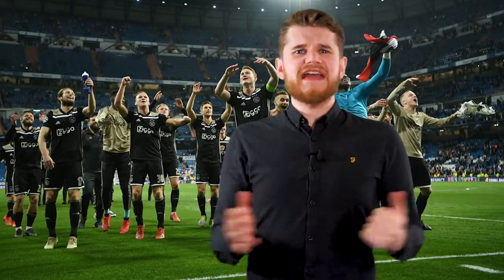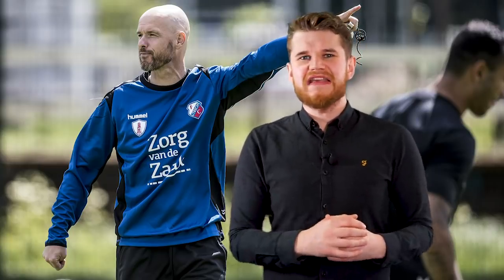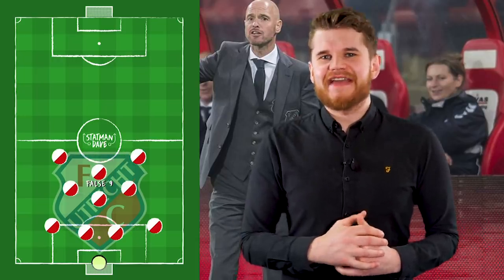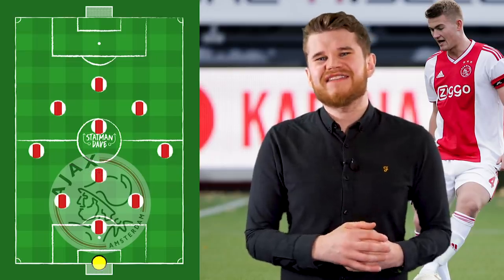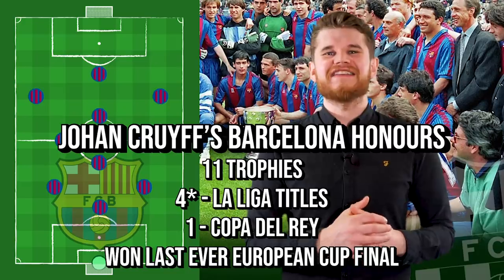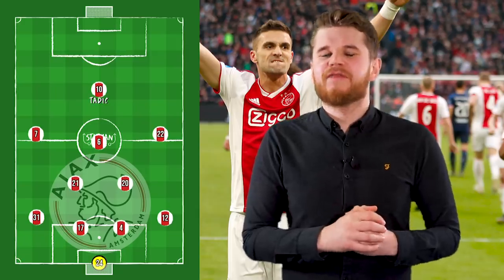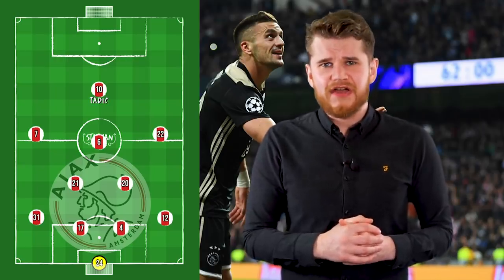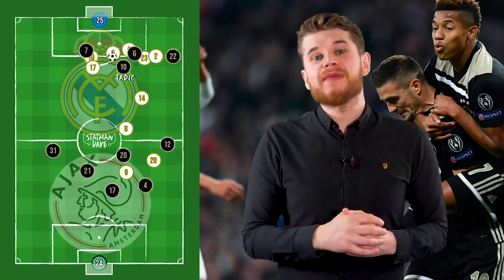How Ajax Under Erik Ten Hag Are The Champions League’s Surprise Package | Tactics Explained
How Erik ten Hag has turned Ajax into the Champions League’s surprise package this season. Explaining Ajax’s tactics, formation, starting XI and key players - Dusan Tadic, Frenkie de Jong, Matthijs de Ligt and Daley Blind.

Ajax appointed Erik ten Hag on the 21st December 2017 following the sacking of Marcel Keizer. Previously, ten Hag had managerial spells at Go Ahead Eagles, Bayern Munich’s second team and then the most impressive spell of his career at FC Utrecht. Where he guided them to 4th position in the Eredivisie and thus the Europa League. At Utrecht, ten Hag mainly employed a 4-4-2 diamond that dropped into a narrow 4-3-3 in defence to with the false nine to drop into midfield to apply pressure and dictate the counter attack. We can see characteristics of ten Hag’s Utrecht in Amsterdam.

Ajax set up in a 4-2-1-3 under ten Hag and they play a high pressing vertical possession based game. In possession, Ajax are a fascinating team to watch. The trend with over-performing sides in European football is to play a vertical tiki-taka system. Examples would be Nagelsmann’s Hoffenheim, Sarri’s Napoli, Bielsa’s Leeds United and Pochettino’s Spurs.

In a standard possession phase Ajax use diamonds. They set up in a 3-3-1-3 allowing the creation of three diamonds. A diamond is the best shape for possession football because it gives a player three passing options thus better ball rotation. The diamond was championed by Ajax Legend Johan Cruyff in his tactics. His 1990s Barcelona team played in a 4-3-3 that became a 3-4-3 with a diamond as his left back inverted. Cruyff’s tactics saw him become the most successful Barcelona manager in history until Pep Guardiola and Lionel Messi came along. As Barca manager Cruyff won 11 trophies, including 4 La Ligas, 1 Copa del Rey and the last ever European Cup in 1992.

Ajax look to build up with 3-1 shape at the back, but this has many variations. It can be a combination of either wingbacks or defensive midfielders with the two Ajax’s centre backs. Along with a fine sweeper keeper in André Onana, Ajax can dominate the ball at the base. That base usually contains Matthijs de Ligt, Daley Blind, Lasse Schone and Frenkie De Jong. Two ball playing centre backs, a deep-lying playmaker and Frenkie De Jong, a modern day libero. A player capable of stepping out of the back and waltzing around opponents to dictate the attack as he showed against Ballon D’Or winning midfielder, Luka Modric.

In attack, Ajax play a vertical tik-taka style in a 3-3-1-3. Ten Haag uses a combination of a false nine, inside forwards and the movement of box-to-box midfielder Donny van der Beek to open up his opponents. There is a lot of rotation of positions in attack with the front four players regularly switching positions. Tadic and Ziyech are the creators in the side, David Neres the dribbler and van der Beek’s movement from midfield adds a real unpredictability to Ajax’s attack.

Can Ajax win their 5th European Cup?